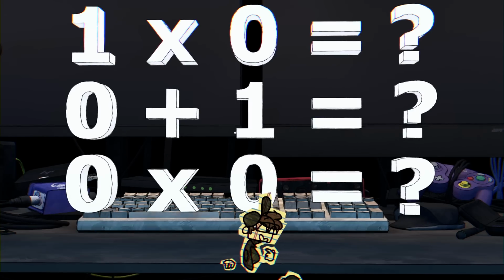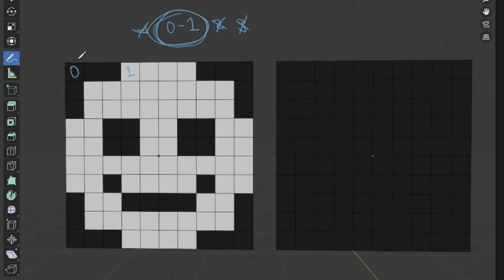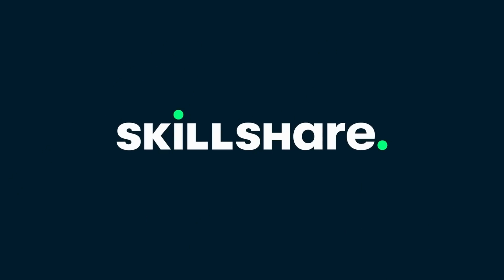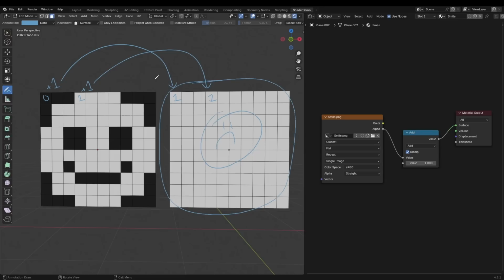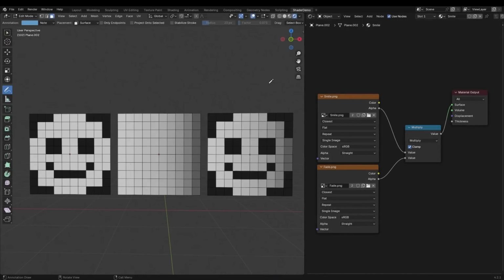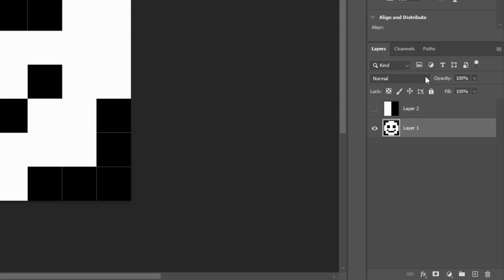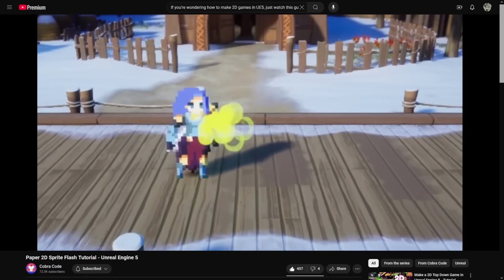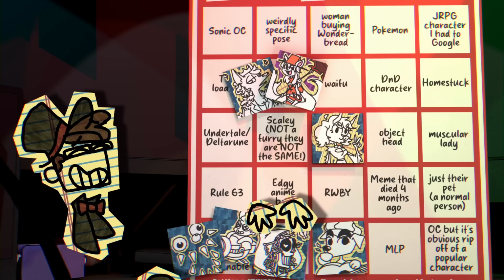Math for digital art is simpler than you think.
All music by @flowerheadmusic